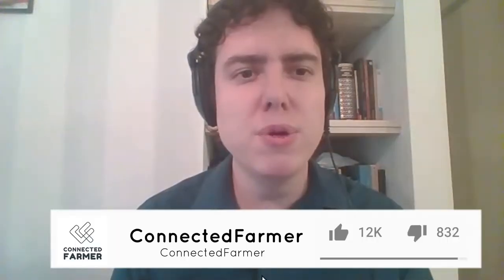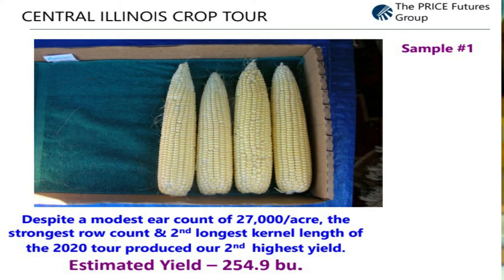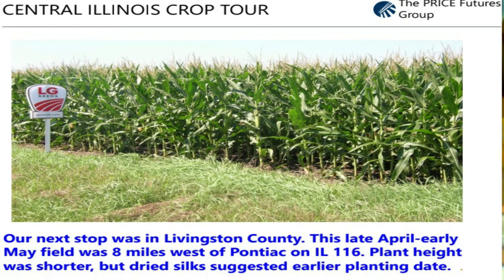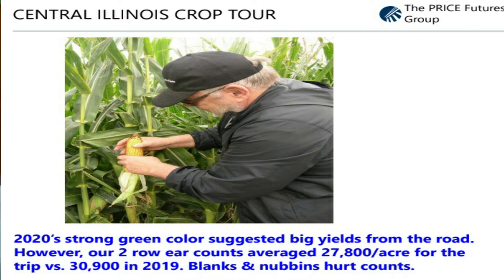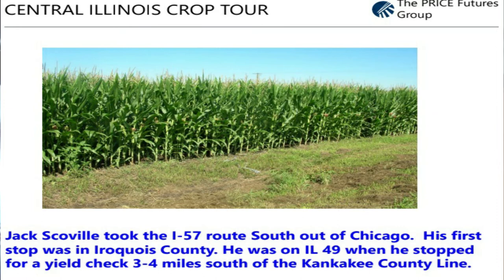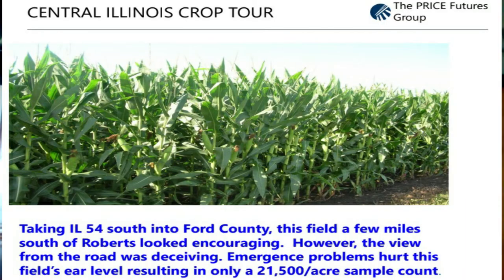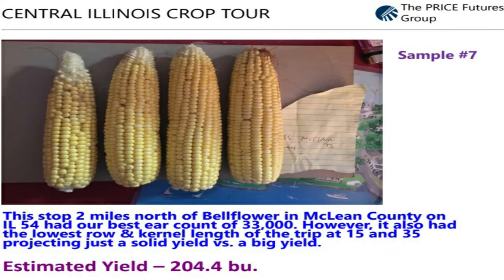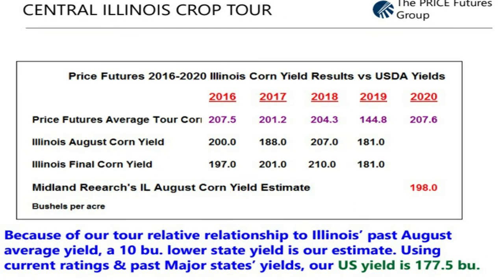The Yields in Central Illinois: Estimates of a New Corn and Soybeans Crop Tour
Jack Scoville, an analyst at the Price Futures Group, and Jerry Gidel, a Grain Strategist at Midland Research, present corn and soybean estimates based on a recent road tour in Central Illinois, a state that had to replant.

ConnectedFarmer: Your channel to keep up-to-date with the latest trends in agriculture and livestock.